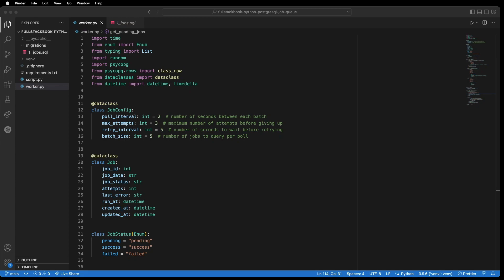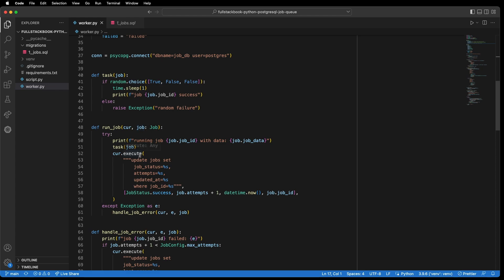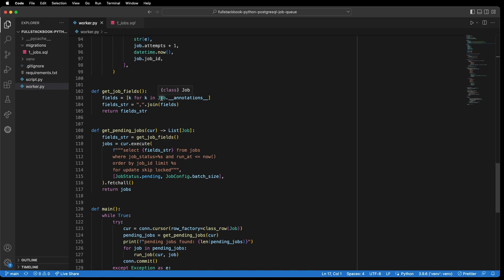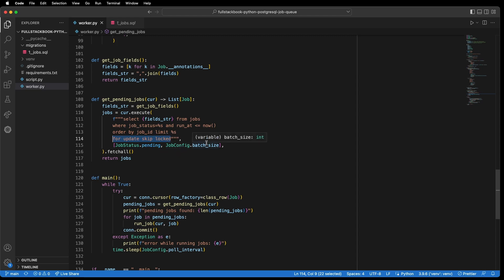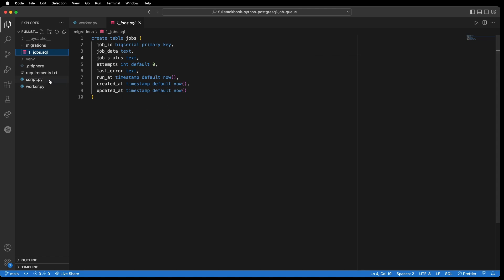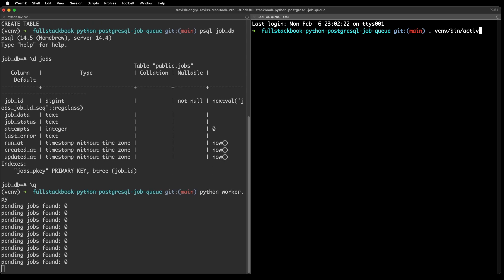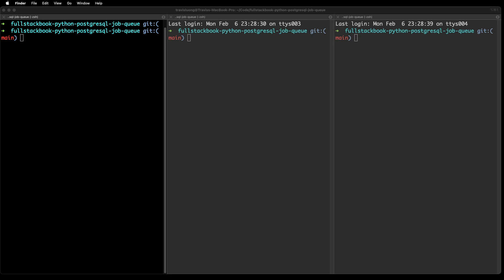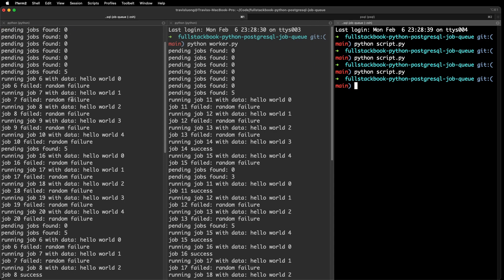Python PostgreSQL Job Queue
How to build a simple job queue with Python and PostgreSQL using psycopg3 and "for update skip locked".